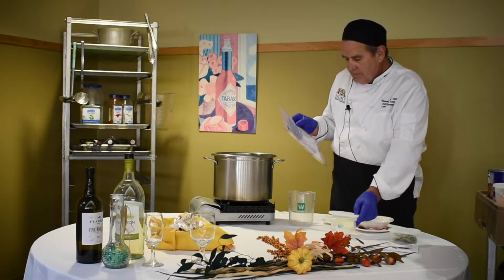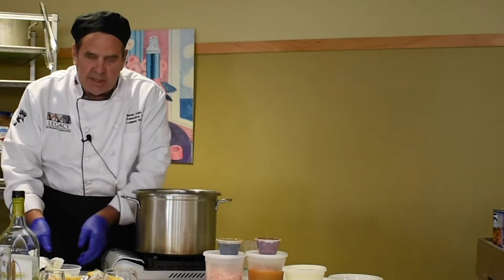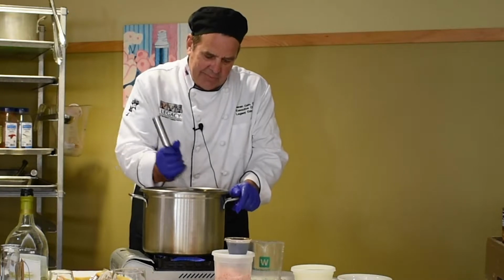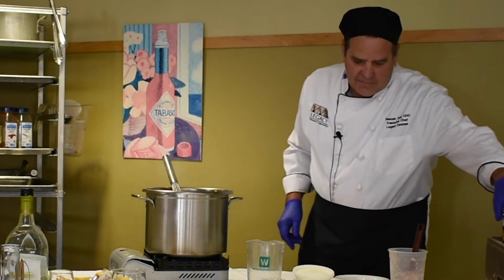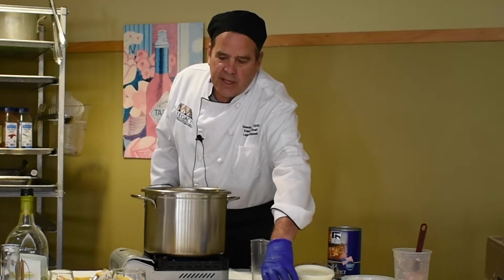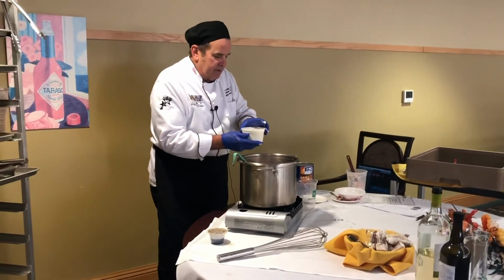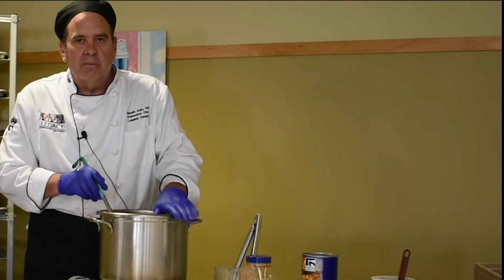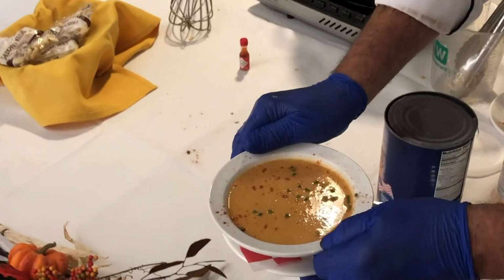Lobster Bisque Meal Kit with Chef Keenan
Get cooking with Legacy Estate's executive chef, Keenan Cain!
If you received you Lobster Bisque Meal Kit through our Moments of the Month program, then you're in the right place! Follow along with Keenan as you put together your kit. Enjoy his tips and tricks to get the perfect Lobster Bisque.